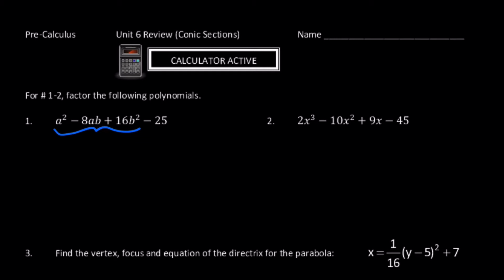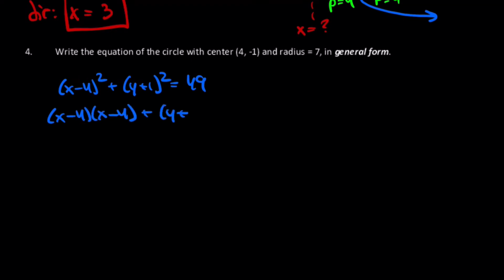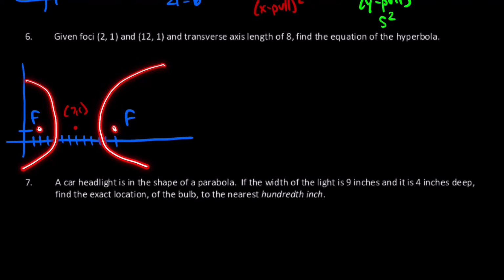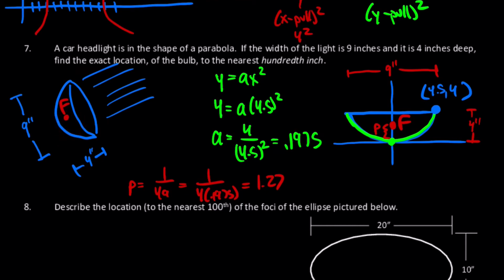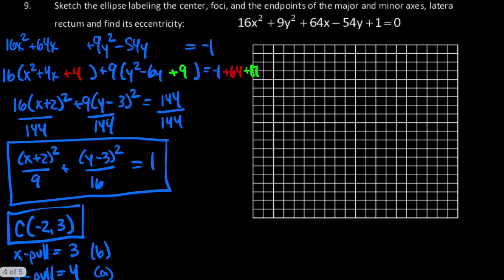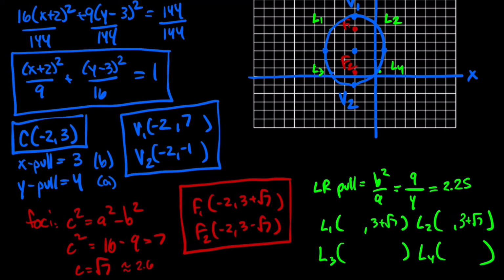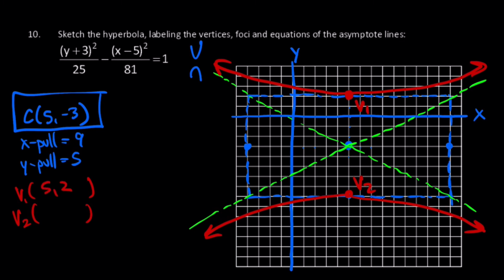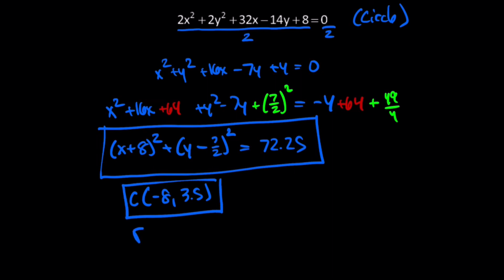Pre-Calc Unit 6 Review Virtual Key